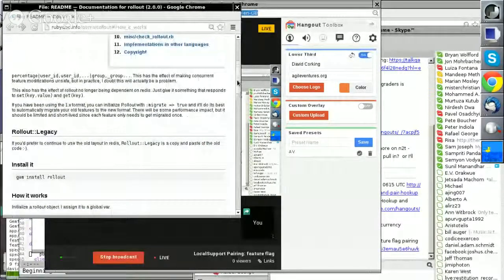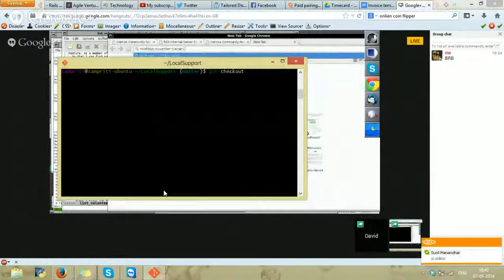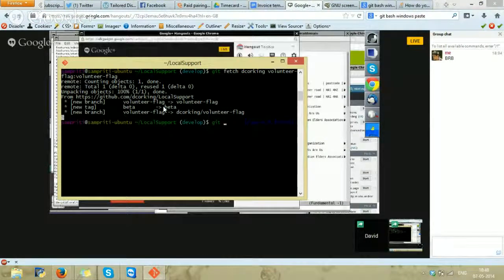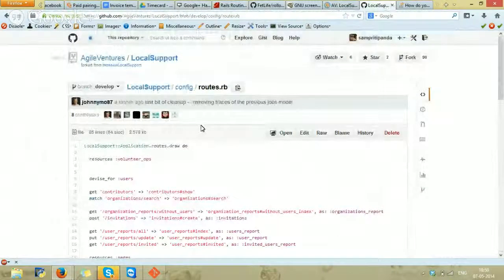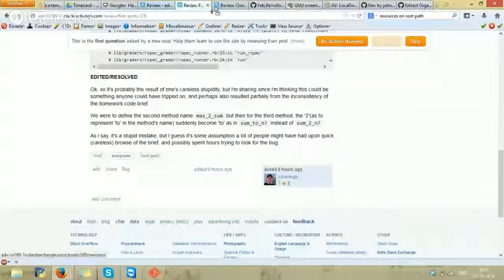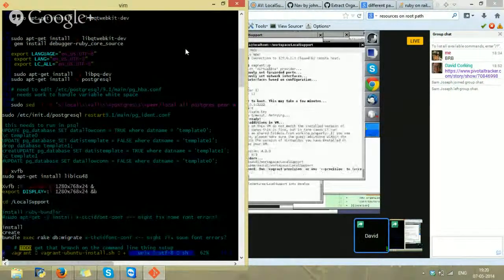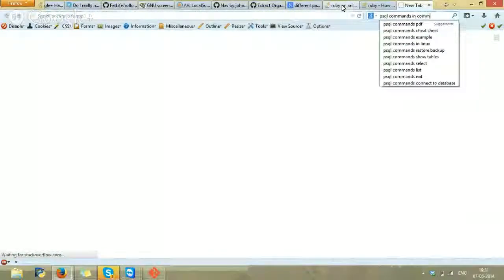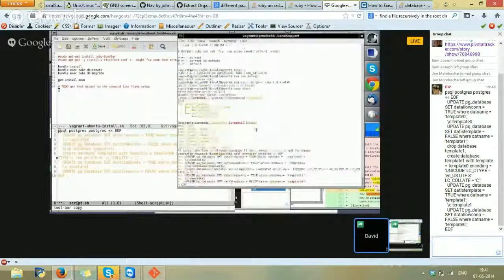LocalSupport Pairing: feature flag